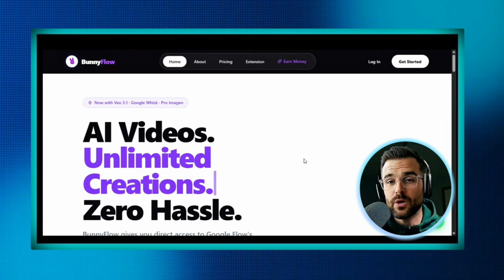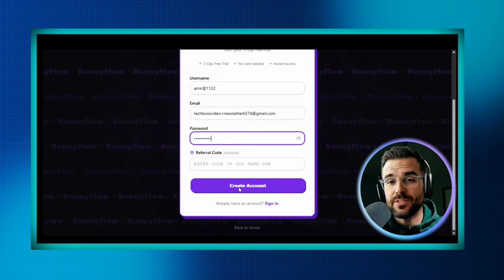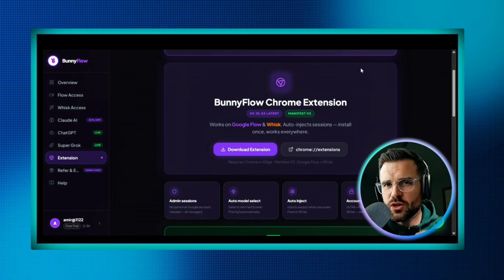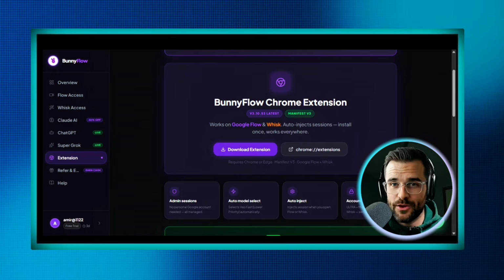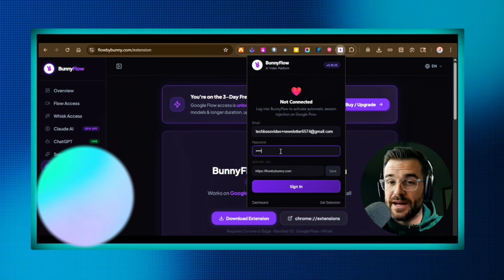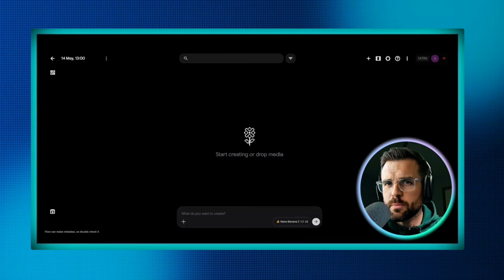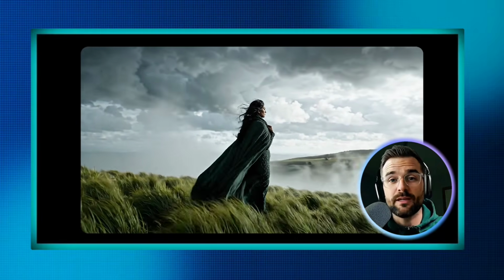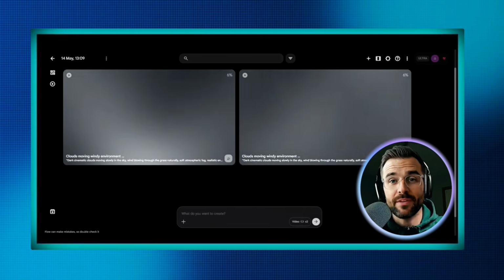Google VO3 Ultra | Use the World's Most Powerful AI Video Model for FREE!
Google's most powerful AI video model, VO3 Ultra, is no longer just for big tech companies or elite creators. In this video, I’m revealing a secret, legitimate method to access and use VO3 Ultra yourself without paying massive subscription fees. We’ll be using a platform called Bunny Flow and a specific browser extension loophole that grants you 3 days of unlimited access  which you can repeat all month long!

This isn't a fake trial scam. I will walk you through the entire setup, from enabling Developer Mode to choosing the exact VO3.1 Light settings to ensure your videos render perfectly every time. If you want to create realistic, high-quality AI videos in 2025, this is the tutorial you cannot afford to miss.

➥ How to set up a Bunny Flow account for unlimited 3-day access.

➥ The CRITICAL step Installing the custom browser extension via Developer Mode.

➥ How to bypass restrictions and log into a Google Ultra account for free.

➥ The exact Model Settings (VO3.1 Light) needed to generate successful videos.

➥ A live walkthrough of generating 1080p realistic AI motion videos.

➥ Pro Tip How to clear cookies and use new accounts to stay free for 30+ days.

⏳𝑻𝒊𝒎𝒆𝒔𝒕𝒂𝒎𝒑𝒔:👇
⏰(00:00) – Introduction ➥ Accessing Google VO3 Ultra for Free
⏰(00:39) – Bunny Flow Website ➥ Account Setup & Credentials
⏰(01:39) – Extension Installation ➥ The Main Activation Step
⏰(01:59) – How to Enable Developer Mode in Your Browser
⏰(02:33) – Activating the Loophole ➥ Logging in With the Extension
⏰(02:43) – Accessing Google Flow ➥ Checking the Ultra Profile
⏰(02:53) – CRITICAL ➥  Best Model Settings (VO3.1 Light Lower Priority)
⏰(03:13) – Live Demo ➥ Generating and Downloading Your AI Video
⏰(03:58) – Final Tips ➥ How to Use This Free for a Full Month

✦ 𝑨𝒃𝒐𝒖𝒕 𝑨𝒎𝒊𝒓:👇
Amir is the founder of AI with Amir and a dedicated specialist in artificial intelligence. He empowers creators by providing smart tools and simple guides to master the latest AI updates. His mission is to help you turn AI into high-value skills and creative projects while building new streams of income through practical learning.

✦ 𝑭𝒐𝒍𝒍𝒐𝒘 𝑨𝒎𝒊𝒓 𝒇𝒐𝒓 𝑴𝒐𝒓𝒆 𝑨𝑰 𝑼𝒑𝒅𝒂𝒕𝒆𝒔:✦